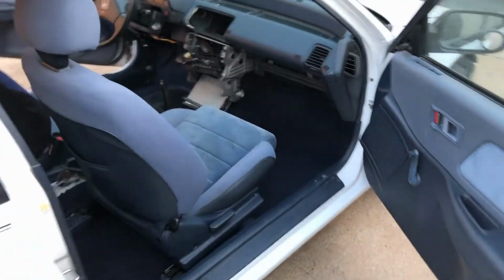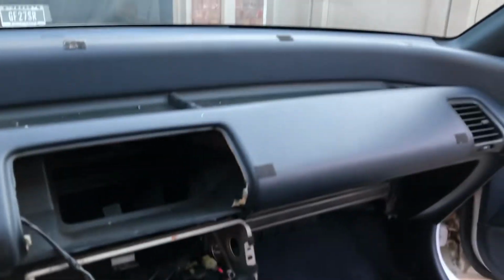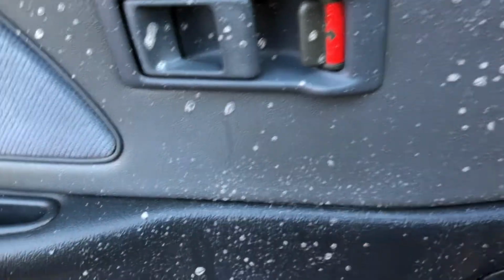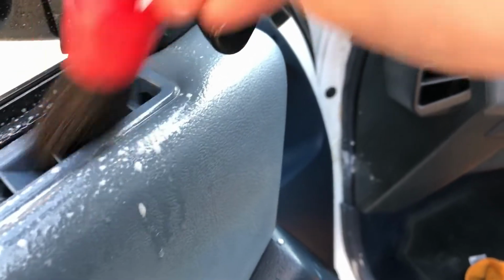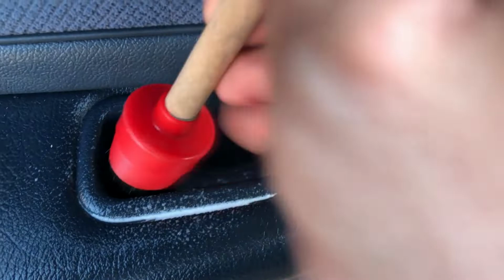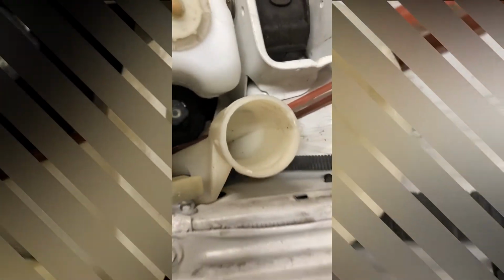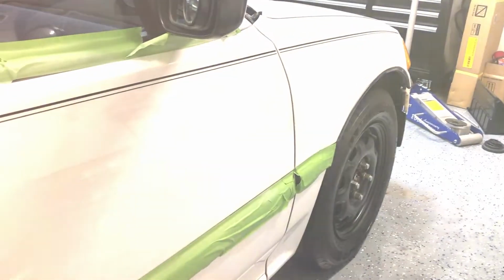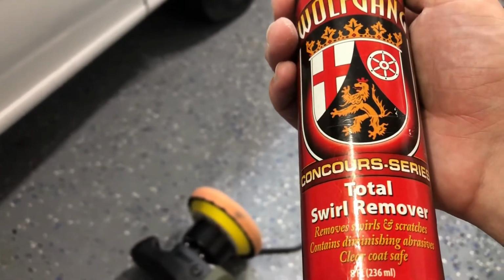'91 Civic EF Hatch Detailing|Before\After Polishing 29 YR Old Paint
More interior cleaning on my '91 Civic EF hatch. Plus a good look at what just a simple one pass of compound with an orange pad using a dual action polisher will do on 29 year old paint!

Intstagram:  spencers_garage